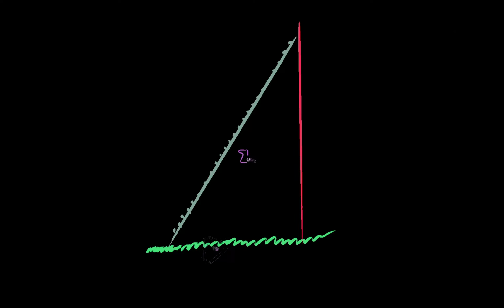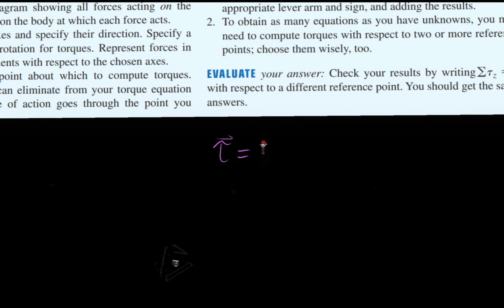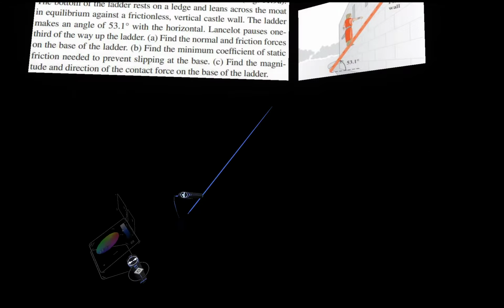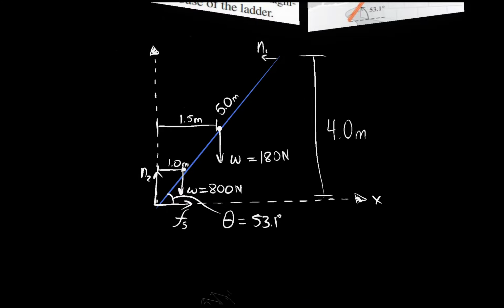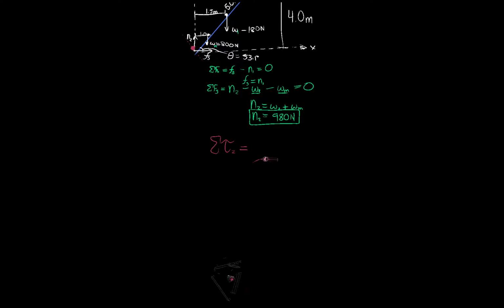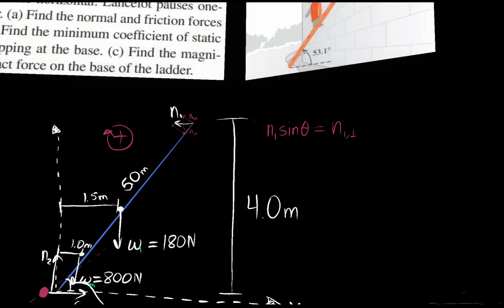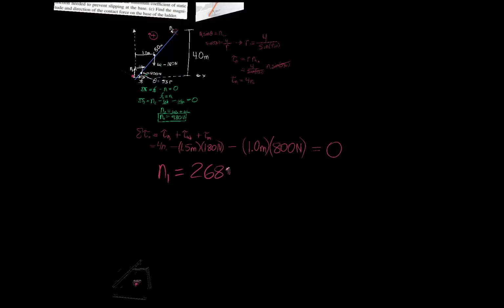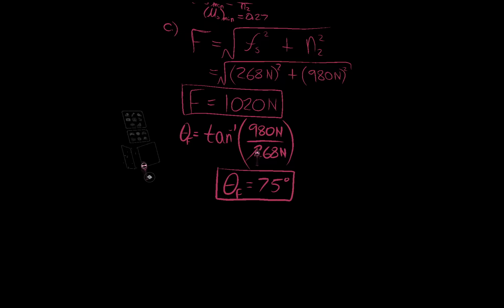11.3 - Solving Rigid-Body Equilibrium Problems | Physics I